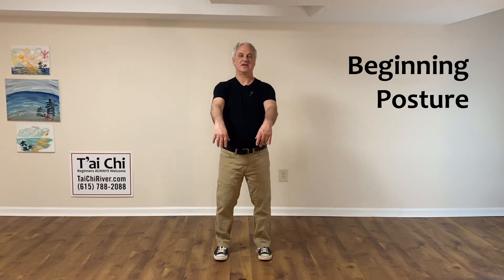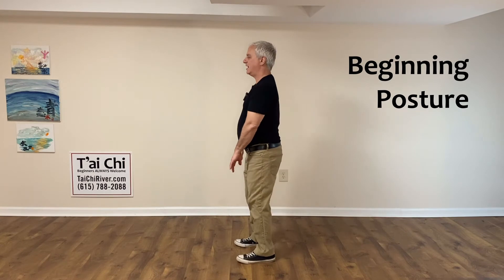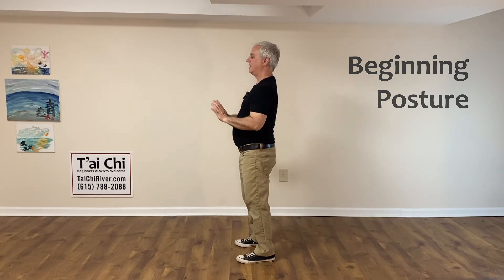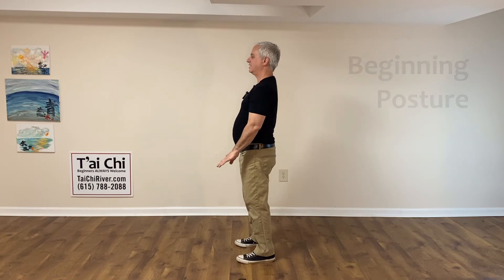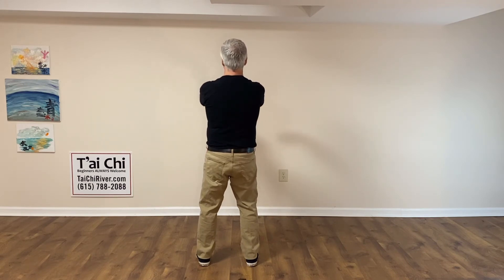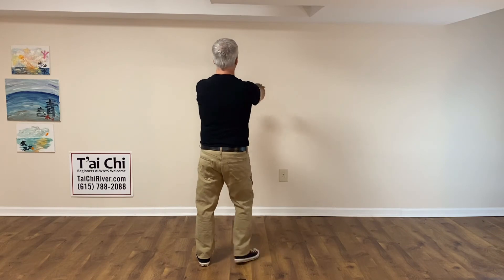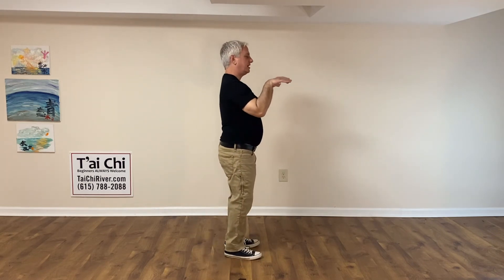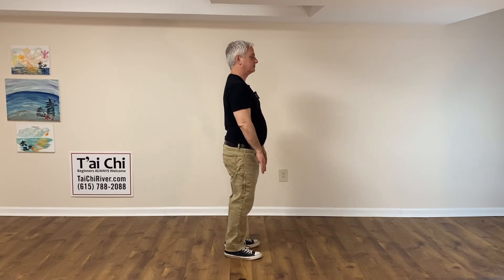Tai Chi River Form Series - Chapter 1 - Preparation and Beginning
This segment teaching the first two postures of the Yang style 37 Posture Tai Chi Form. Follow this instruction, practice these movements and then watch the next video segment to continue to the next postures.